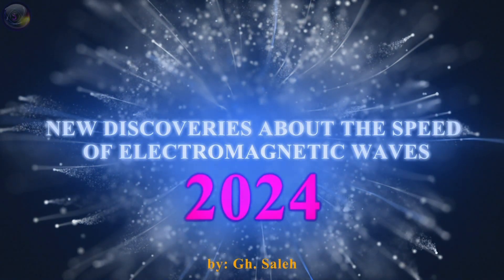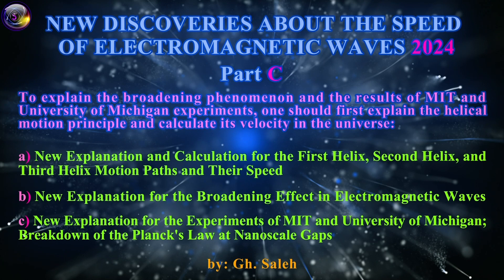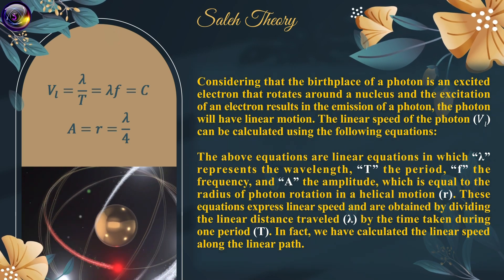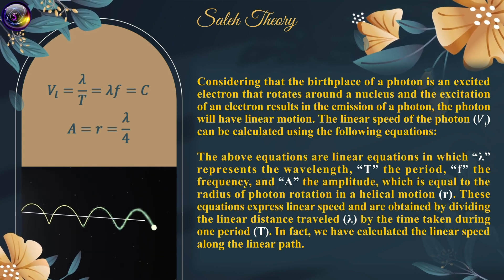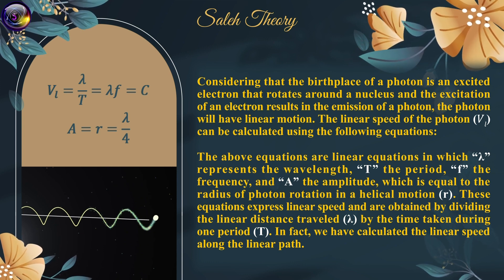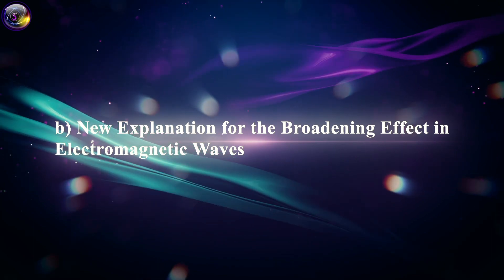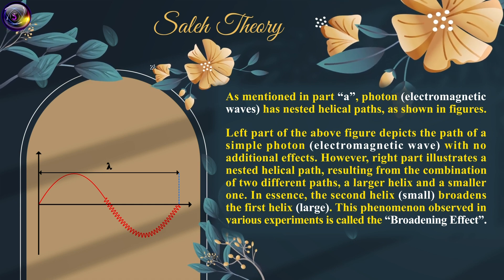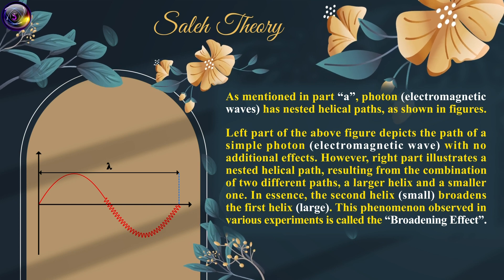New Discoveries About the Speed of Electromagnetic Waves 2024-Part C